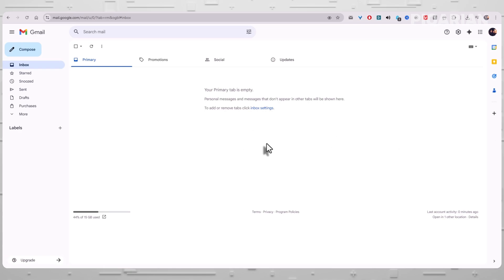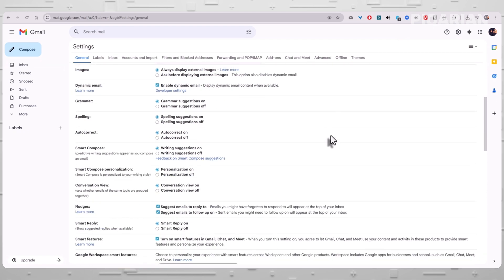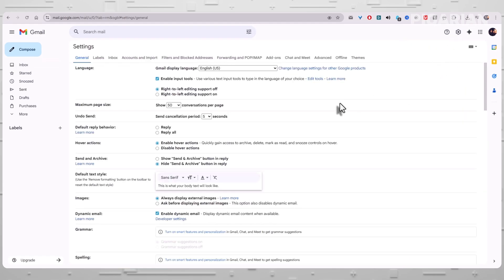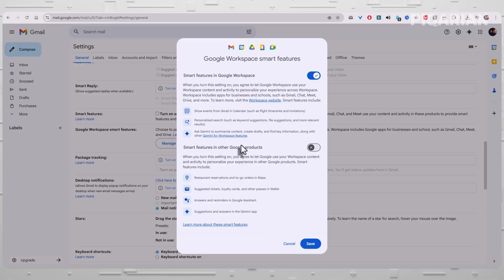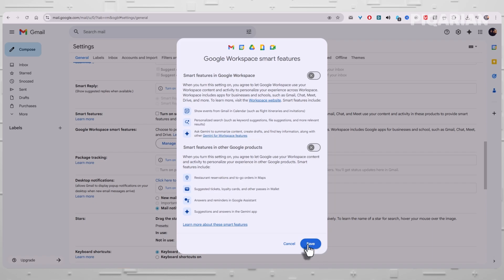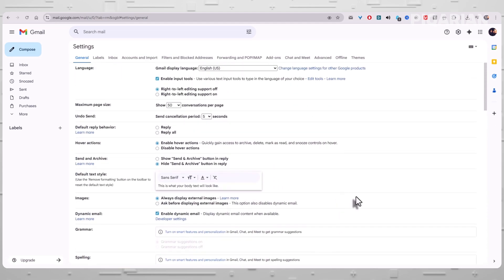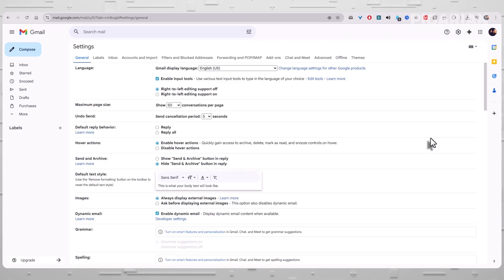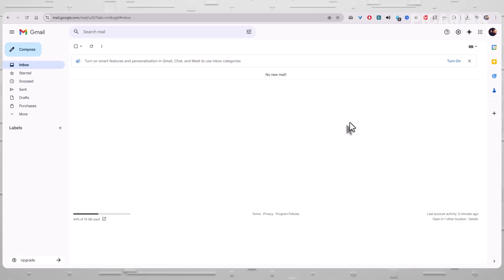Gmail Is Reading Your Emails for AI Training — How to Opt Out (Full Step-By-Step Guide)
Gmail privacy settings are more important than ever, and most people don’t realize that Google can read your emails and attachments to train its AI, unless you manually opt out. In this video, I walk you through the exact steps to stop Google AI email scanning and take back control of your inbox privacy. This is the complete Gmail opt-out tutorial with every hidden setting explained clearly.

► Interactive Brokers is #1 broker for Options & Stocks. Professional tools, global access, and elite execution

Google labels these options as “smart features,” but behind that friendly name is a system that scans your messages to generate AI tools, suggestions, predictions, and personalization across Gmail, Chat, Meet, Drive, and other Google Workspace apps. If you don’t turn these settings off, Google can continue analyzing your content by default.

In this video, I show you exactly where these two important switches are located, how to disable them, and what happens after you opt out. You'll see how to turn off Smart Features in Gmail, Chat, and Meet, then dive into the second hidden menu where Google Workspace smart features live. Once you toggle everything off, Google loses permission to use your emails and attachments for AI training or cross-product personalization.

Many people never even realize these controls exist because Google doesn’t surface them clearly. So if you care about data privacy, inbox control, or limiting how big tech companies use your personal information, this step-by-step guide is essential.

00:00 – Gmail privacy warning
00:16 – First setting
00:57 – Second hidden menu
01:50 – What changes after opting out